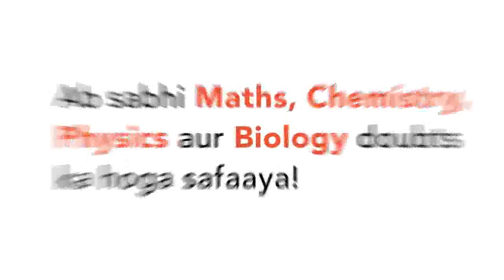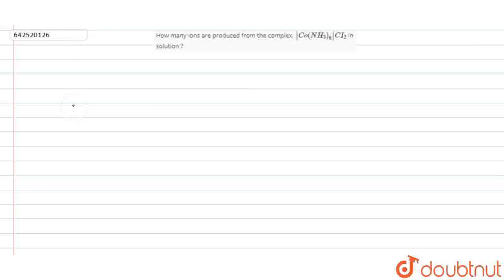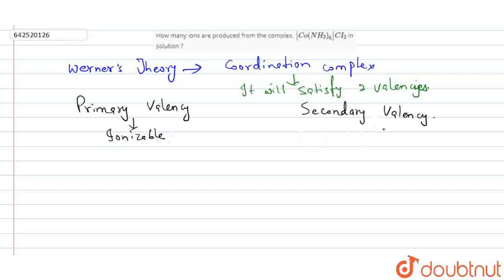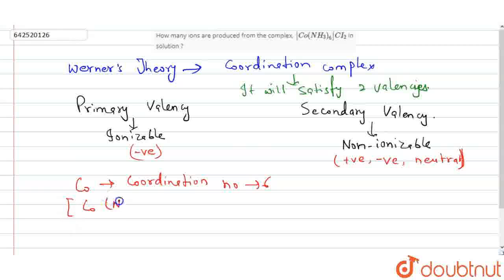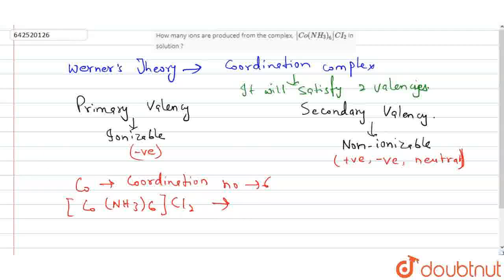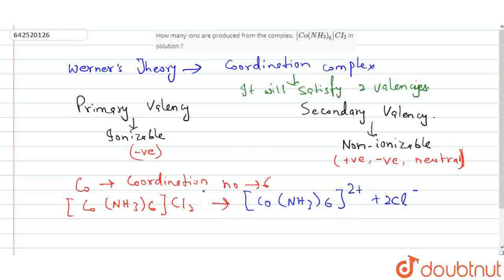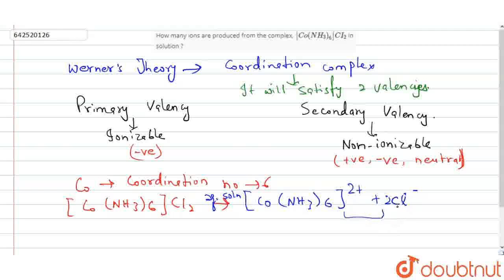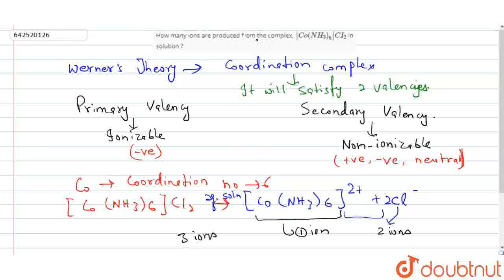How many ions are produced from the complex, [Co(NH_(3))_(6)]CI_(2) in solution ? | CLASS 12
How many ions are produced from the complex, [Co(NH_(3))_(6)]CI_(2) in solution ?
Class: 12
Subject: CHEMISTRY
Chapter: XII BOARDS
Board:CBSE

👉 Have Any Query? Ask Us.